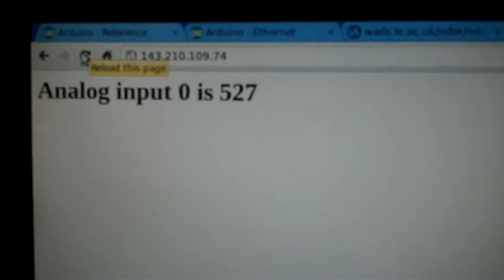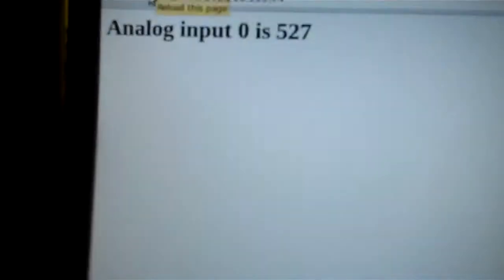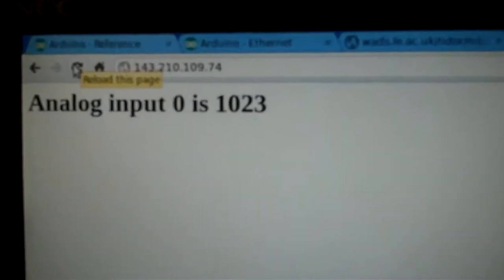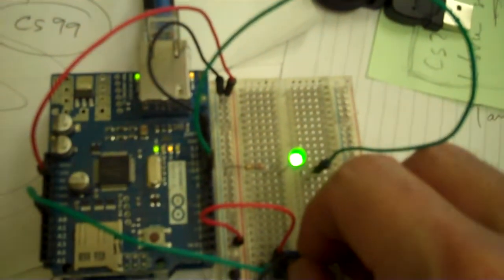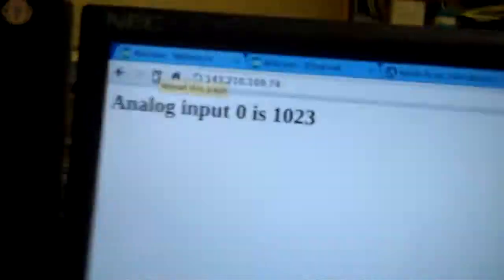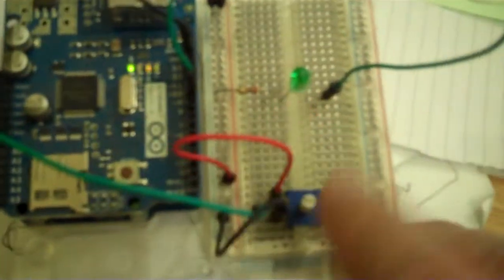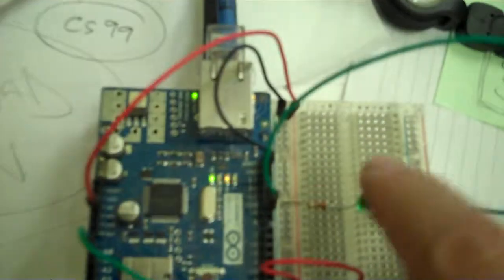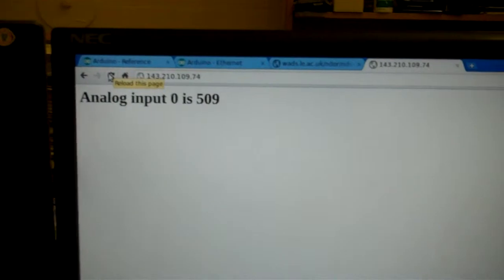Arduino web server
A packet arrived this afternoon with an ethernet shield for the Arduino.